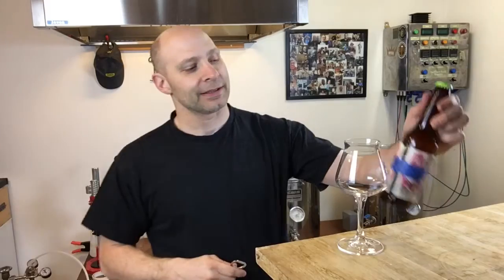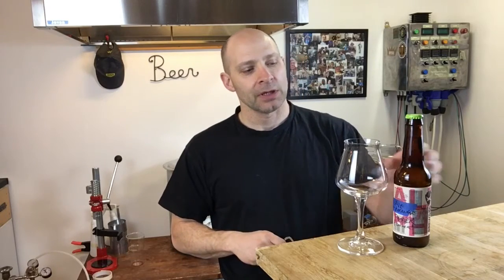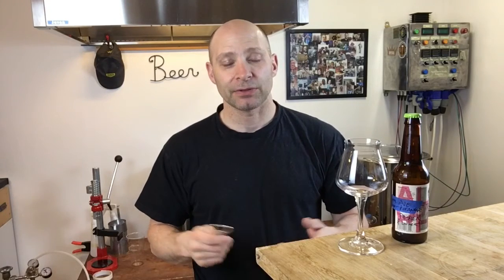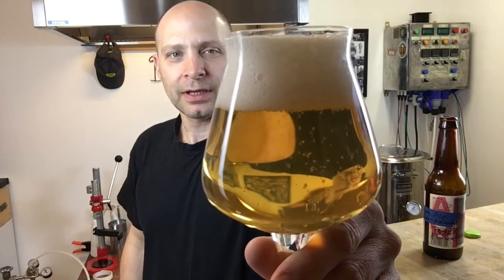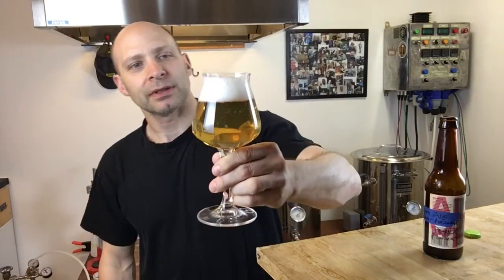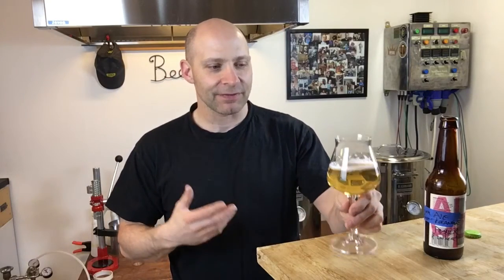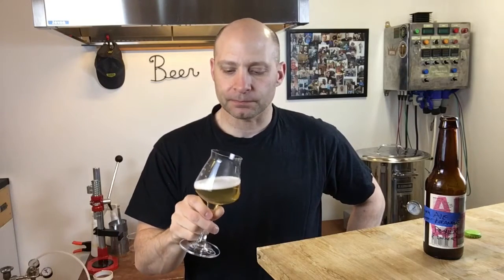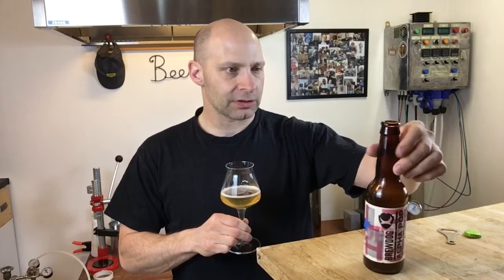Taco Friday Beer Review - Belgium Ale by Dannejarl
Home brew beer review of Belgium Ale with ginger and orange.